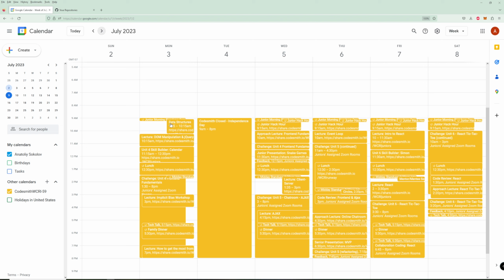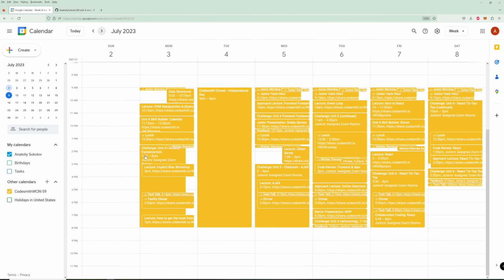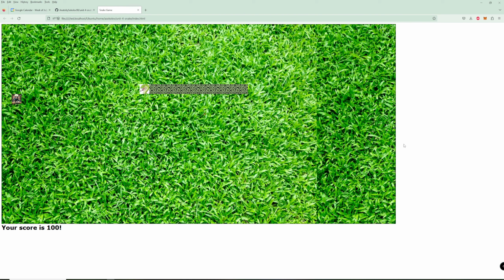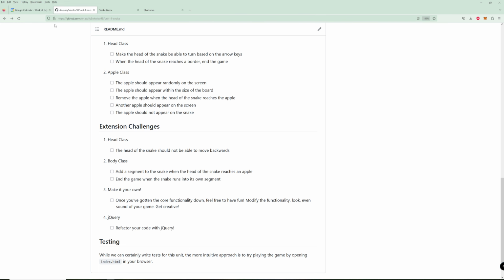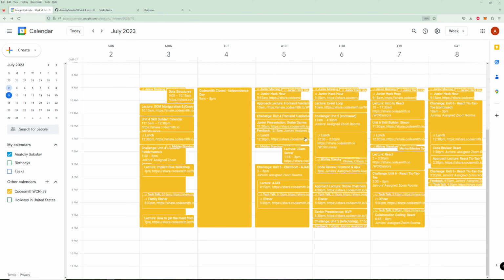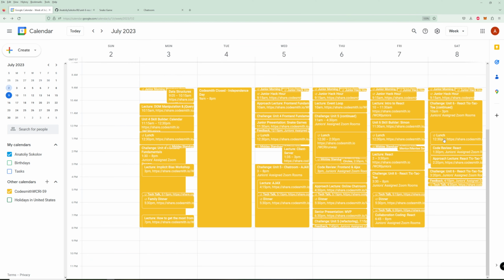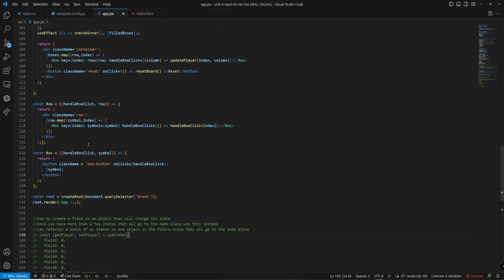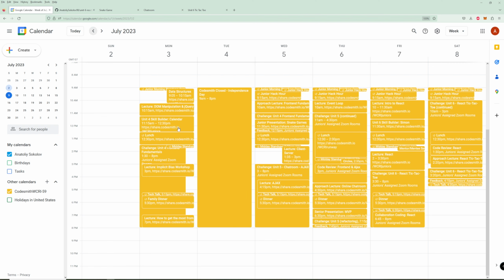Delving Deep: My Second Week at Codesmith.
This week centered around mastering front-end essentials, including DOM Manipulation, AJAX, and a preliminary exploration of React. Join me as I share a daily synopsis and discuss the intriguing projects I undertook, shedding light on the invaluable lessons each one imparted.